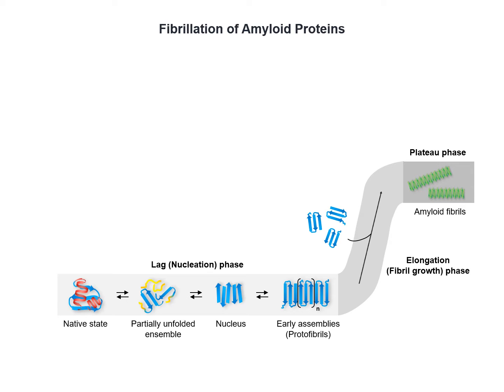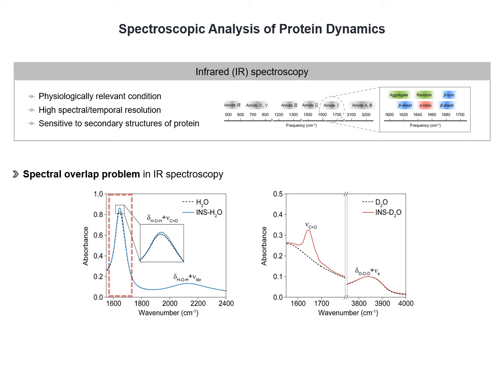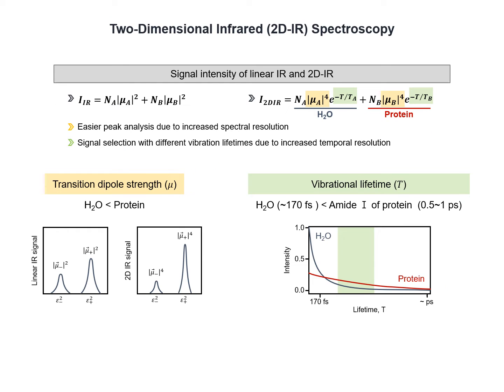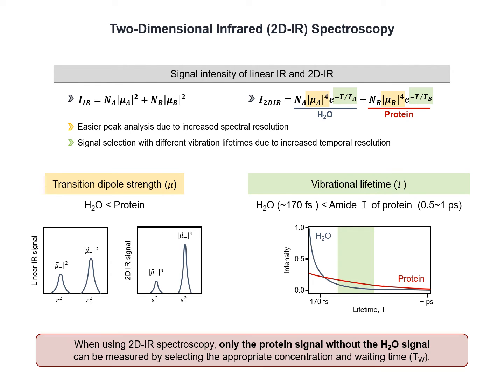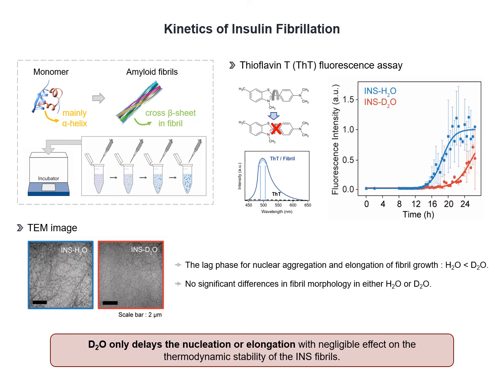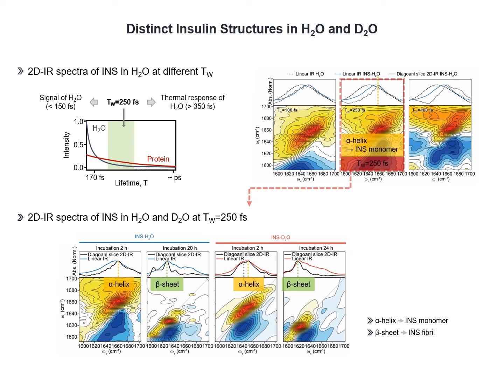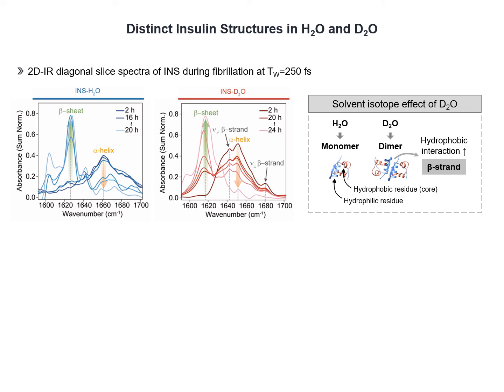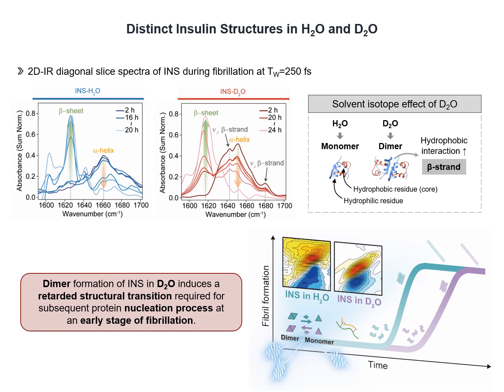Two-Dimensional Infrared (2D-IR) Spectroscopy_English